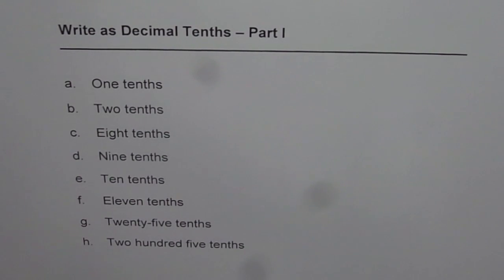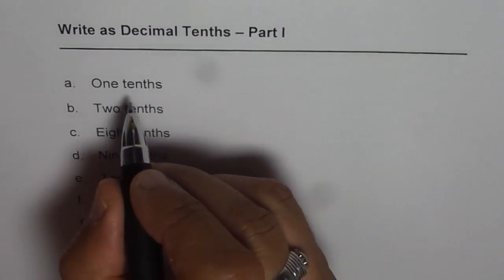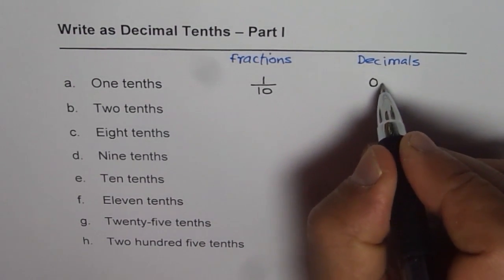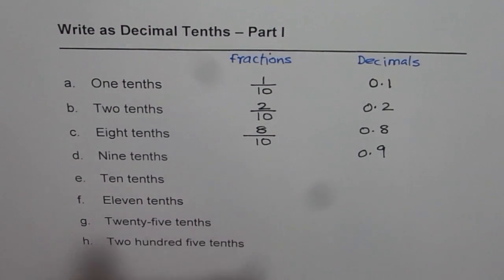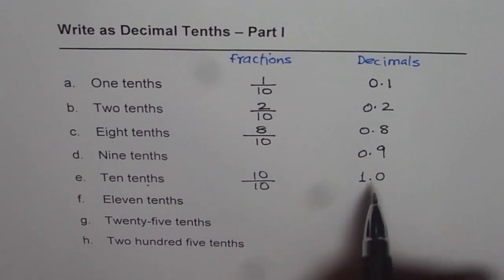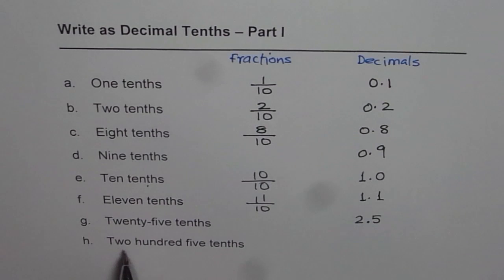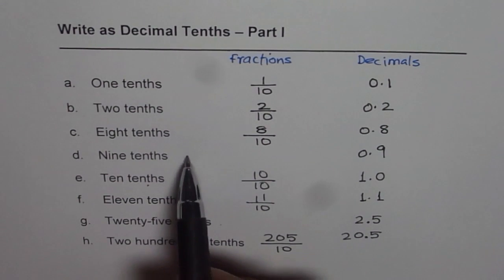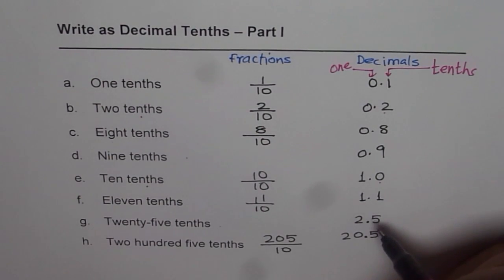Write Decimal Tenths Part 1 Whole number divided by 10 gives tenth of a number